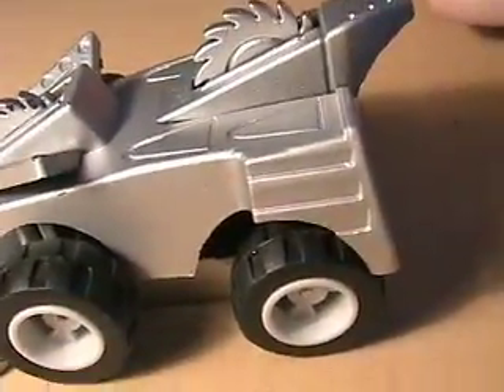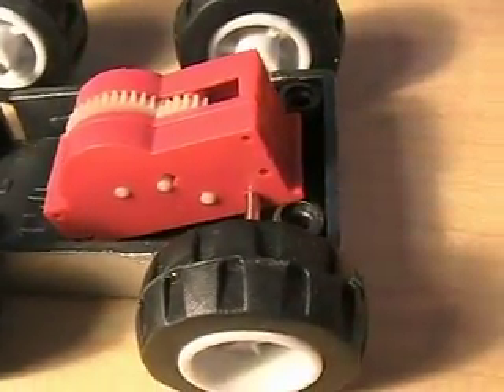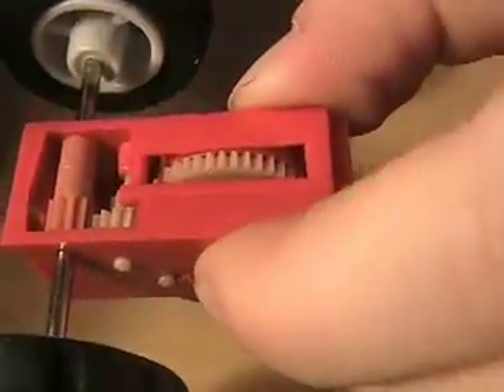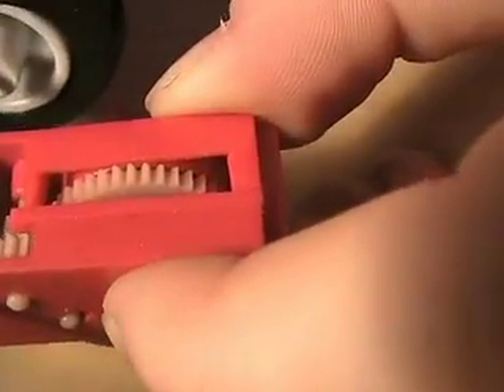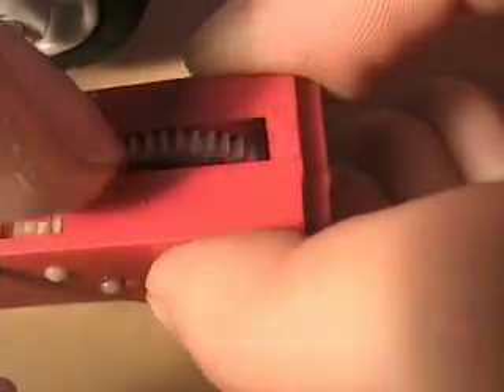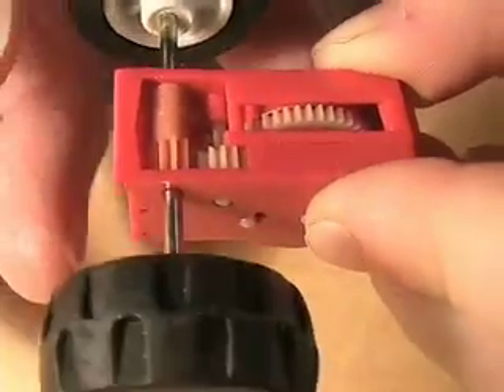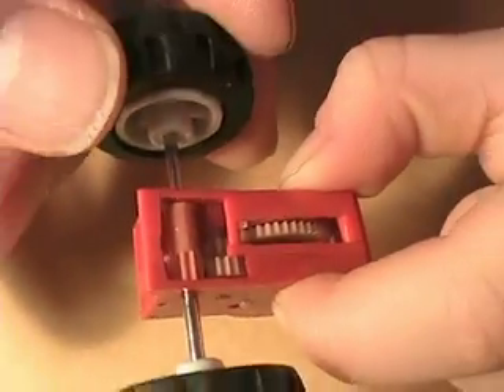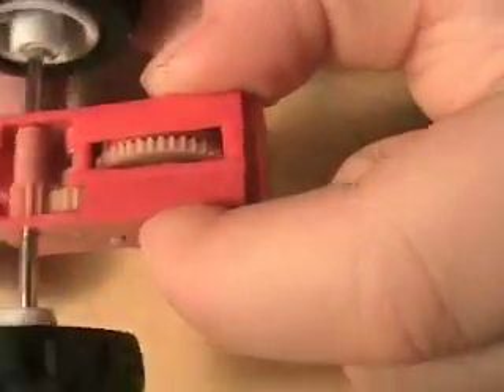Stored Energy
Energy stored inn a spring in a small toy.